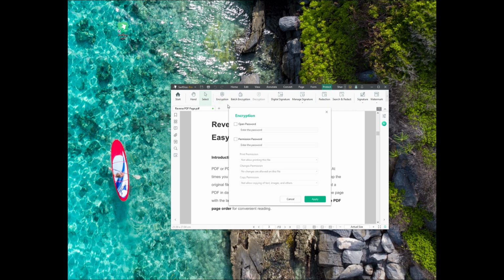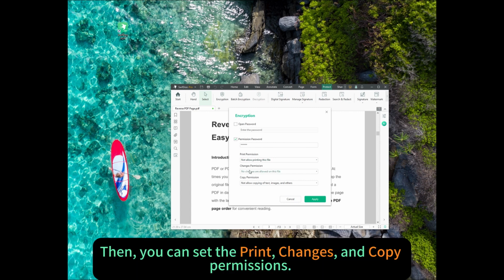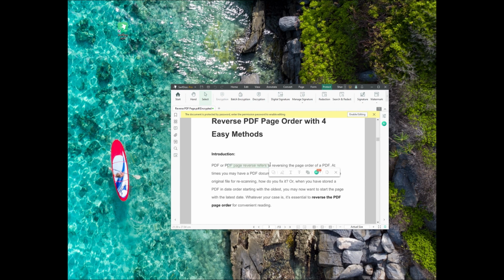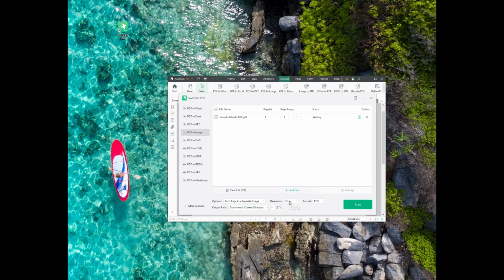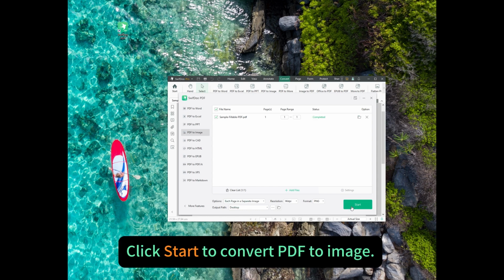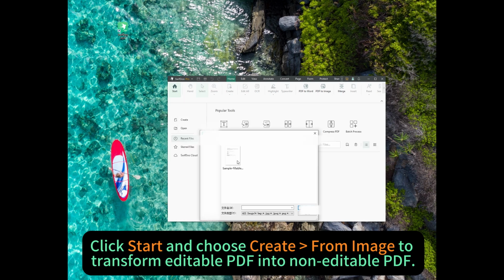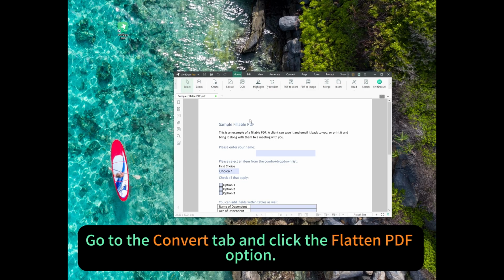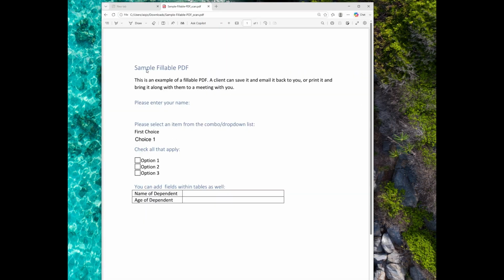How to Make a PDF Non-Editable | 3 Easy Ways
Want to make a PDF non-editable? In this video, you'll learn three simple and effective ways to prevent others from modifying your PDF using SwifDoo PDF.

📌 In this tutorial, we'll cover:
✅ Method 1: Password Protect Your PDF Files

Prevent unauthorized editing with editing restrictions and passwords.

✅ Method 2: Convert an Editable PDF into an Image

Turn every page into an image to make the content difficult to edit.

✅ Method 3: Flatten a PDF

Flatten annotations, form fields, and signatures into the document for better protection.

Whether you're sharing contracts, invoices, reports, certificates, or important documents, these methods help keep your PDF content secure and unchanged.